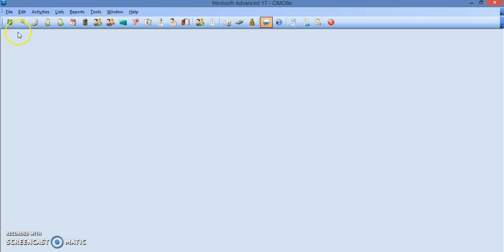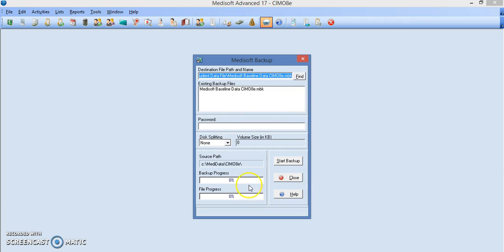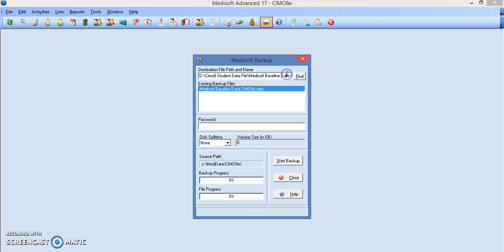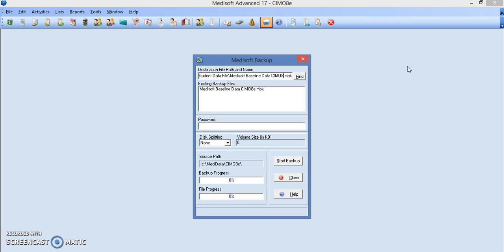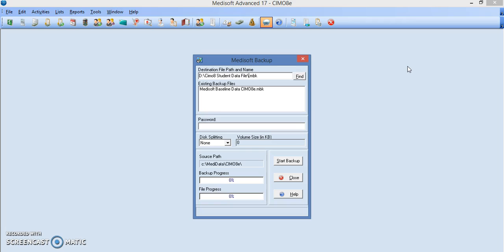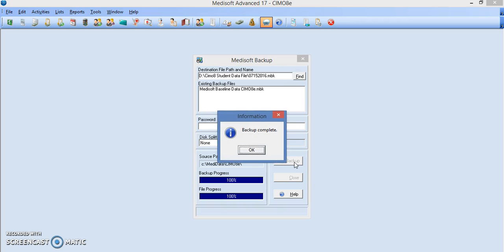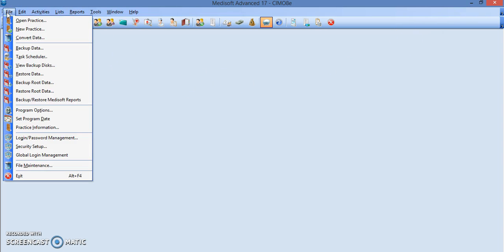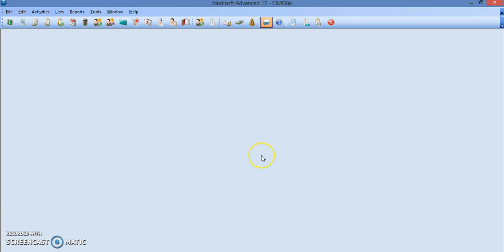MediSoft Backup Your Data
This video explains how to Backup your data when you have entered, deleted, changed information.